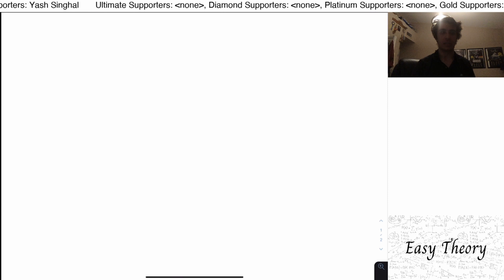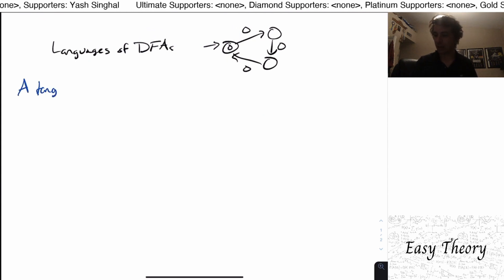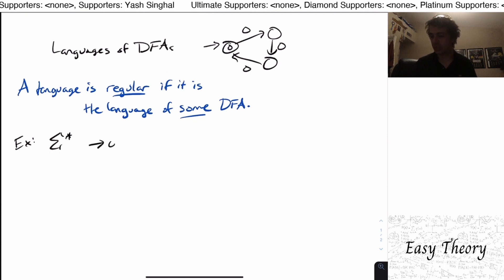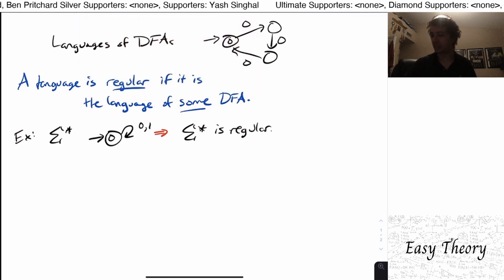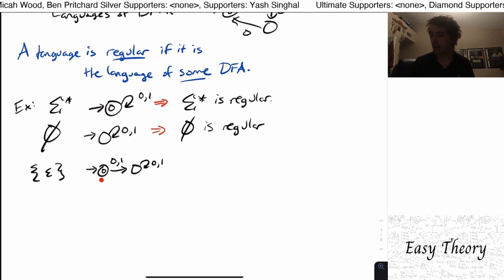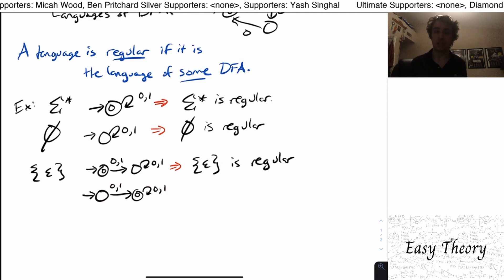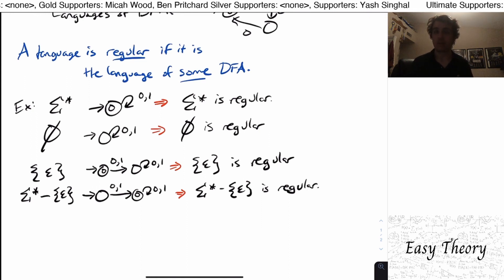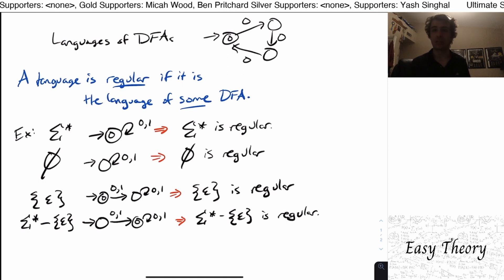What is a Regular Language?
Here we define what a regular language is, in that it corresponds to a DFA (deterministic finite automaton). All that is needed is for the DFA to exist, and not necessarily to give the DFA precisely. We also give some examples of regular languages that we have seen before.

▶ADDITIONAL QUESTIONS◀
1. Give an infinite regular language that is not Sigma*.
2. What can we say about L if L is a finite language?